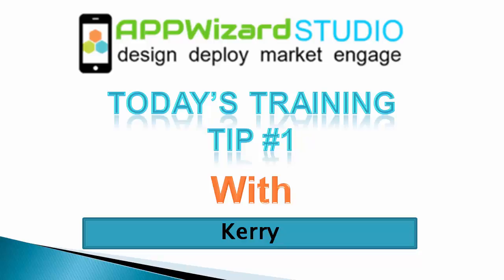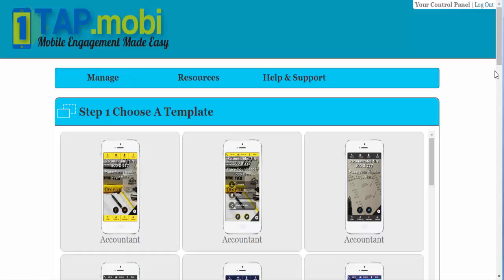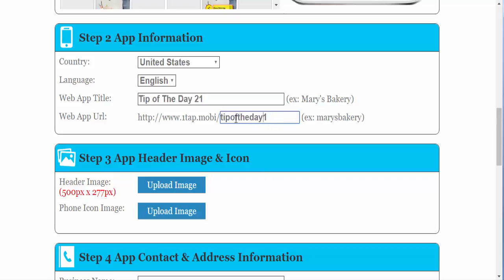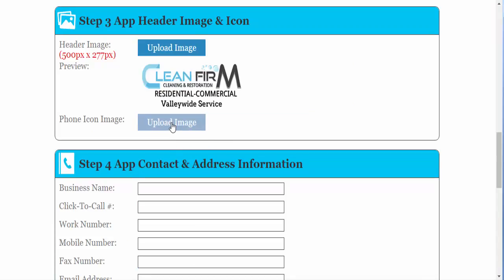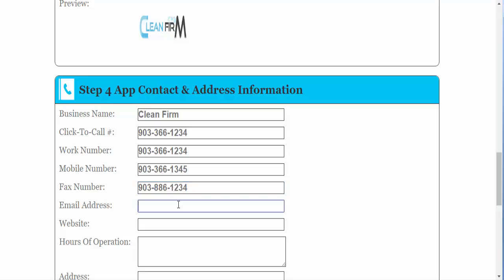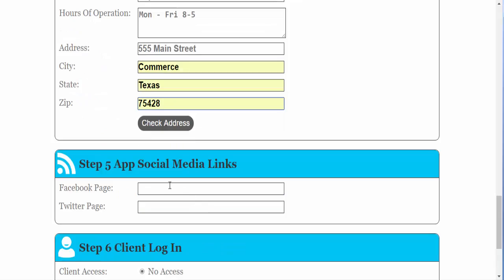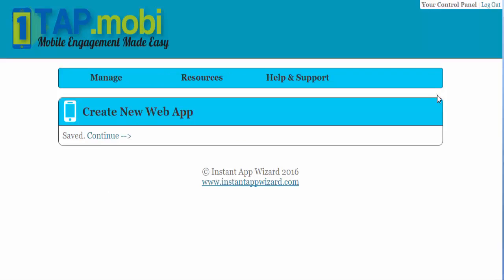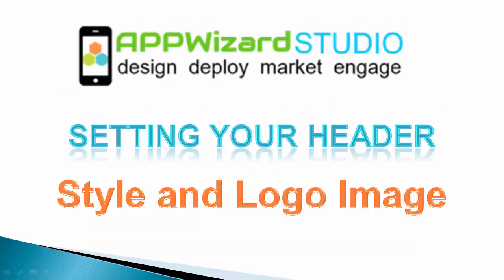Tip 1 Building A Generic App Using Theme Wizard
Tip 1 Building A Generic App Using Them Wizard

Tip 1 shows you how to start using the Theme Wizard to build an app. It is easy to use for building the mobile  business card and base of a full blown app.